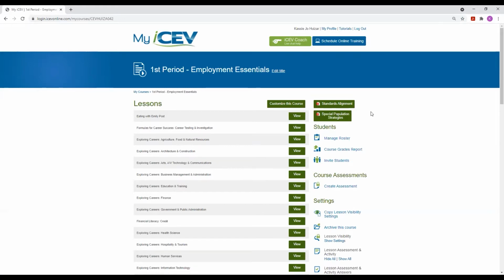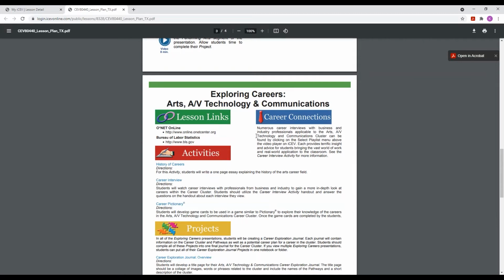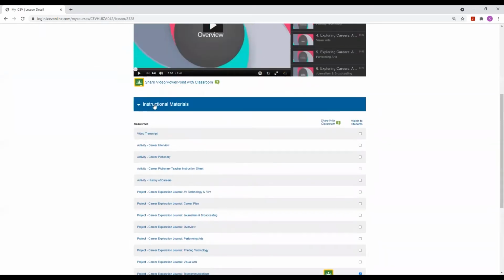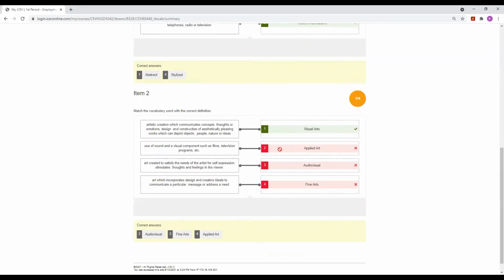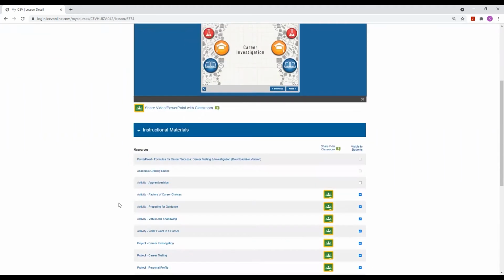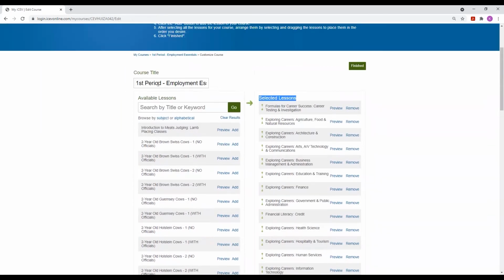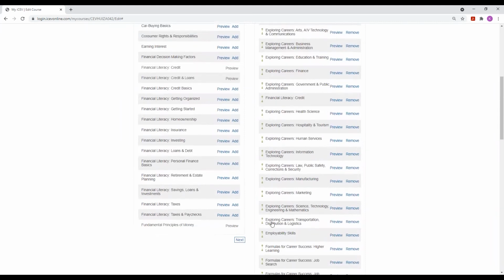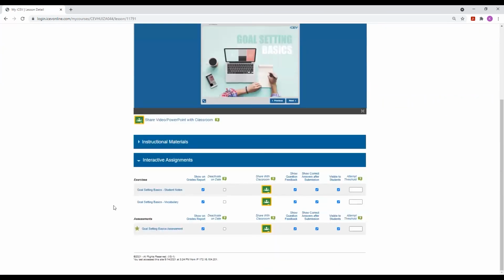Connecting Students with Careers Using iCEV